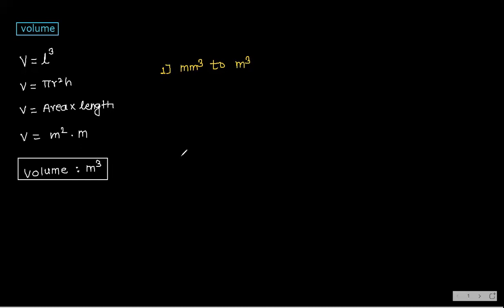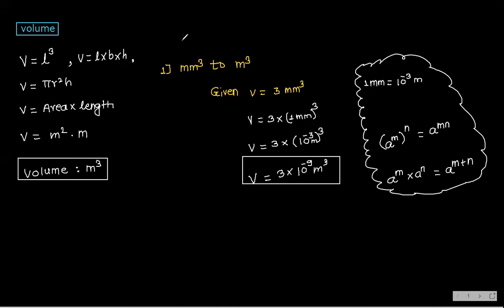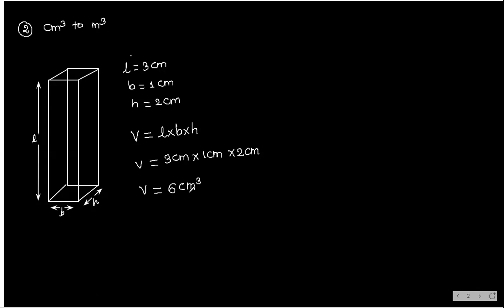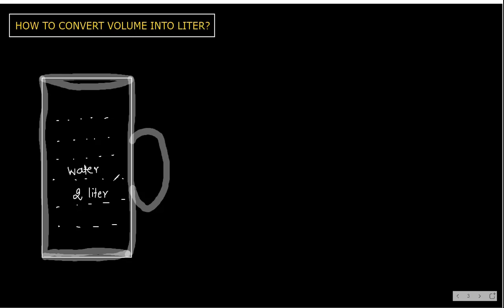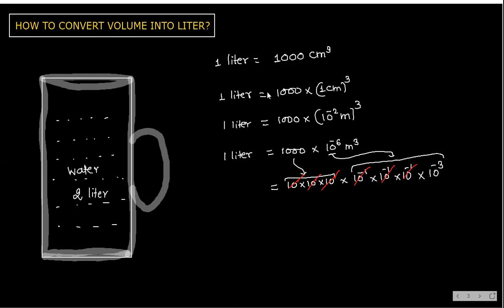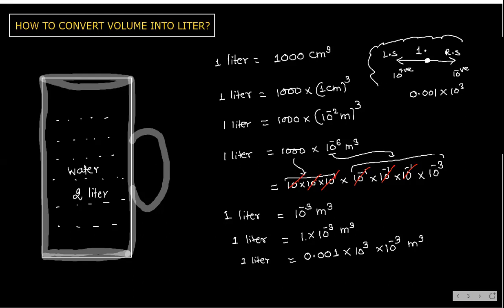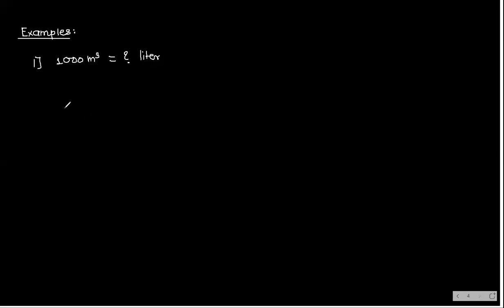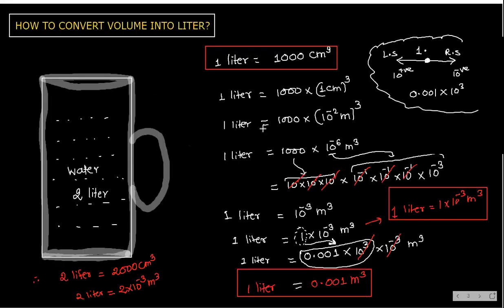INCOMING JUNIORS CLASS 3 (BASICS) 05/05